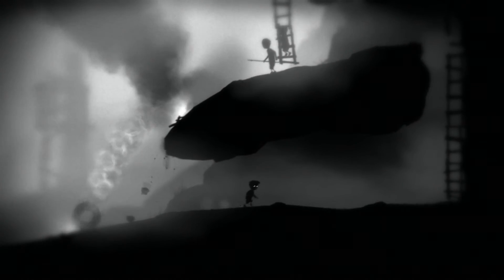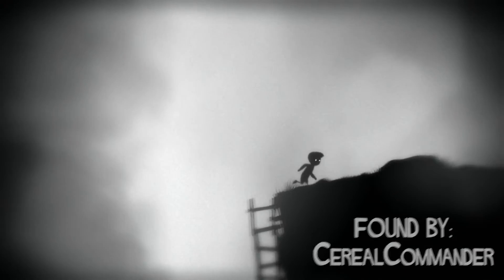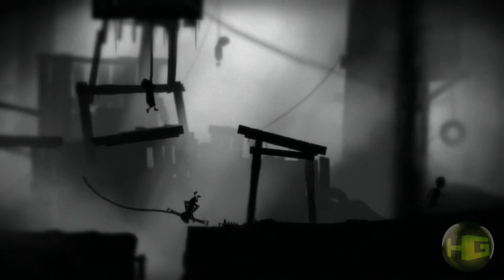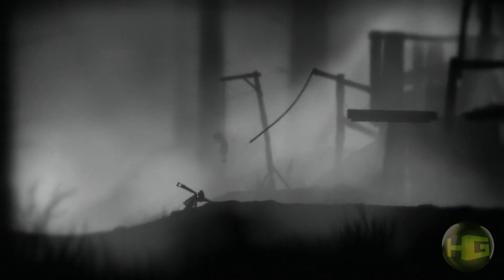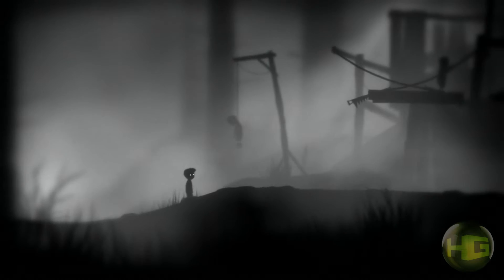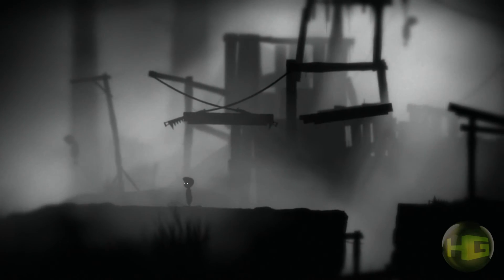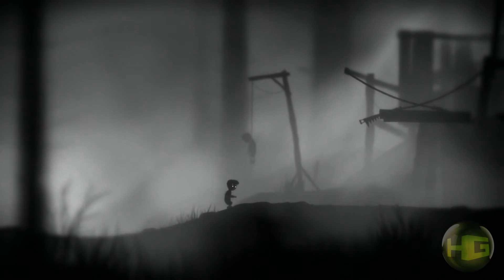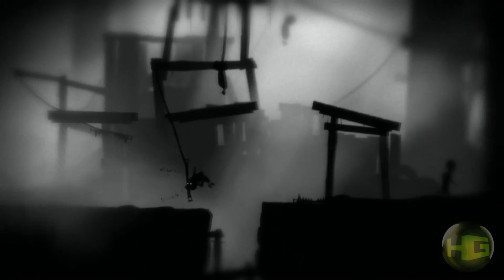Limbo Floor Glitch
Hello everyone,

This video shows a strange glitch that I encountered while playing the PC version of Limbo. After playing the game for about 30 minutes I got stuck in the world of Limbo after finding a huge floor glitch. I thought that I would show you guys exactly how I was able to get the glitch work. While glitched I was not able to find a way out of the glitch other than restarting the game chapter. If you have any questions about the glitch or about Limbo in general, please post them below.

     CerealCommander

P.S: Turn on CC or click the "Interactive Transcript", its fun.

Update: At 1:53 I asked viewers to find the same glitch that occurred to me in this video. I have found the same glitch in this video:

However, the video does not include footage of the initial glitch location. So if you find another  videos please post a comment link to it.